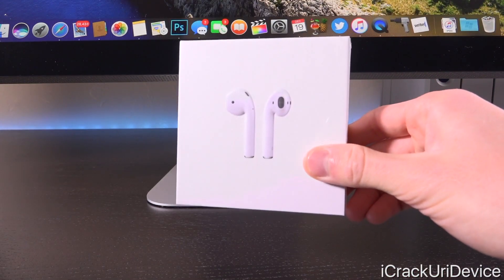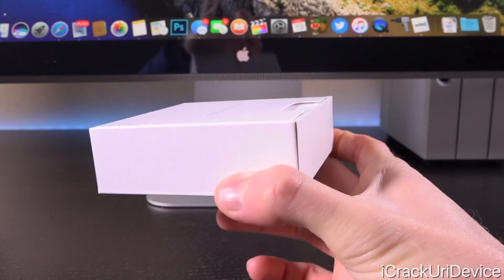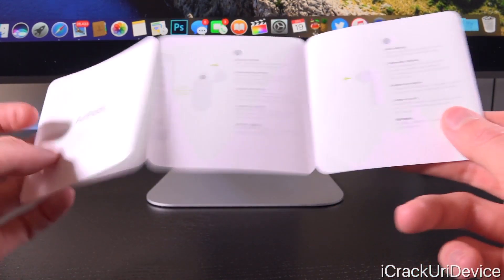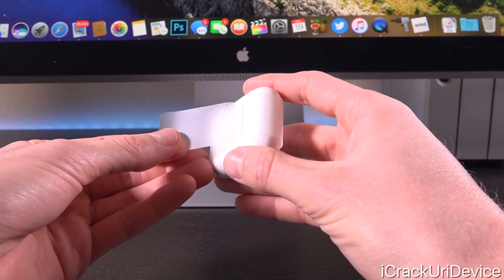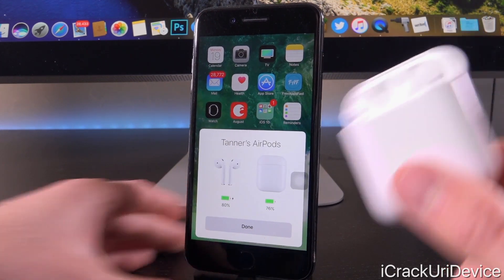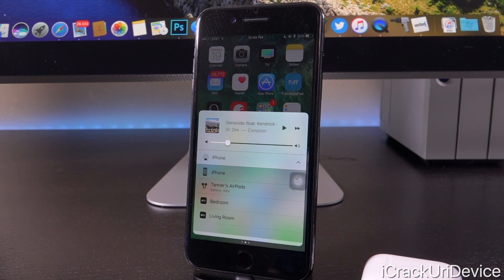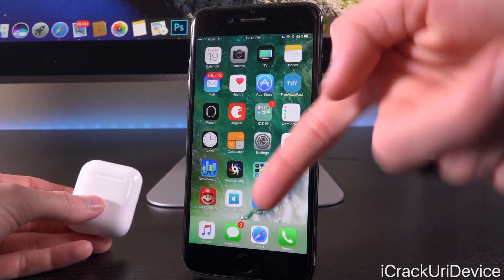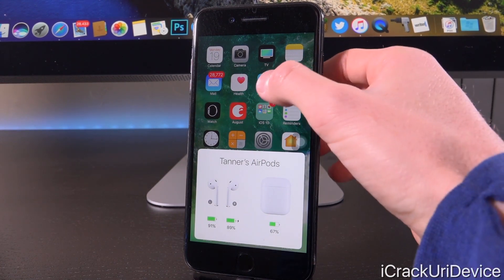Apple AirPods: Unboxing & Review! (Hands-On)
Unboxing Apple AirPods Wireless Headphones! The New Apple AirPods Reviewed and Unboxed in this Hands-on Video. Featuring W1 chips, a Battery Case and Beamforming Microphones.

Fast Specs (Wireless Pods Unboxed model)
Chip: W1
Sensors: Infrared and Accelerometer
Battery: 5hrs or 24hrs (Case)
Mics: Beamforming and Isolating

Note: These are the 2016 AirPods by Apple Inc.